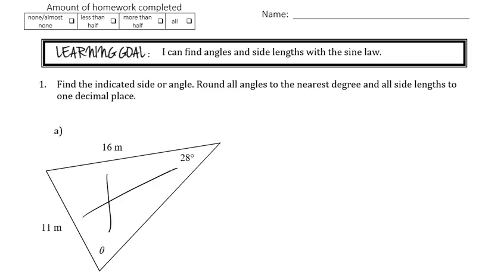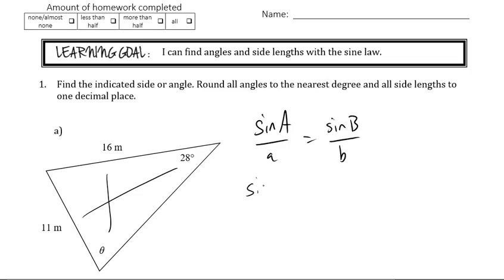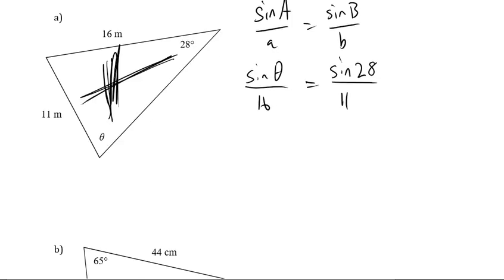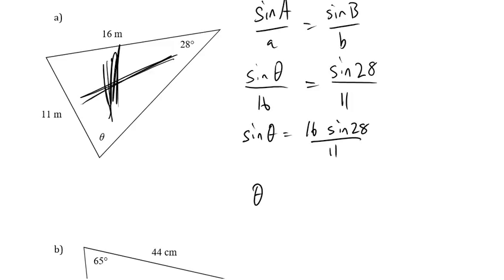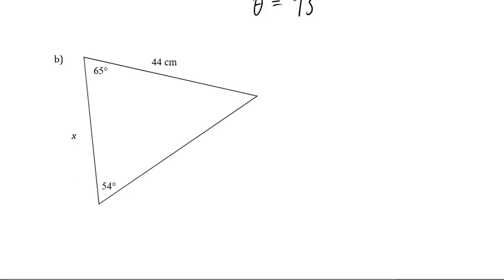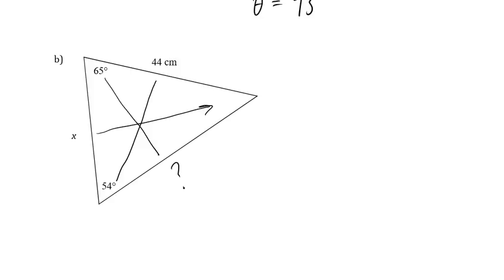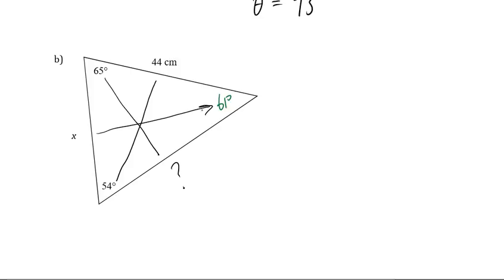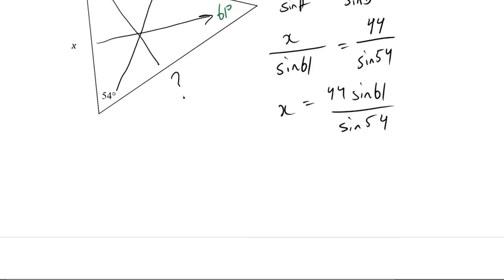07 LG video solutions